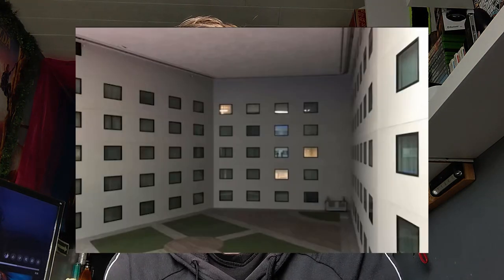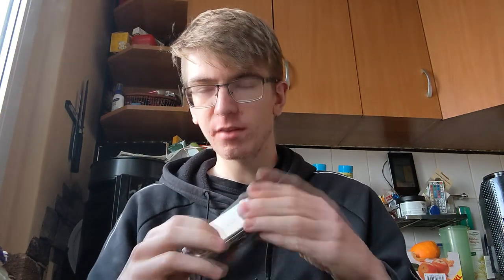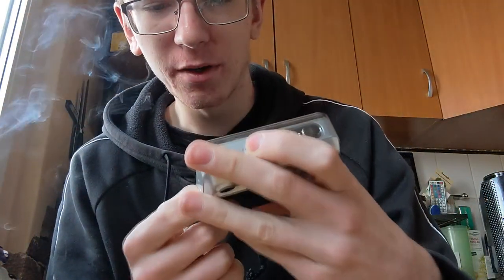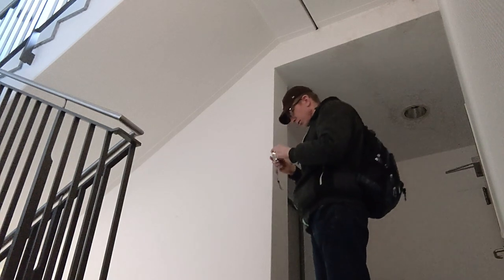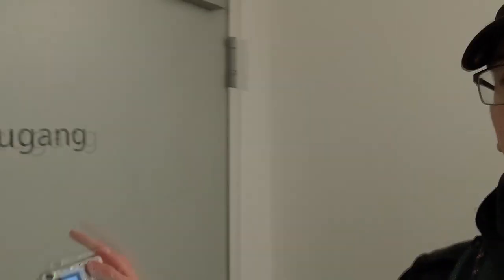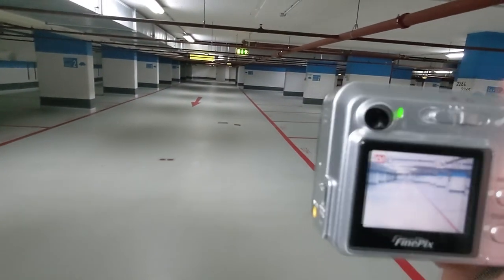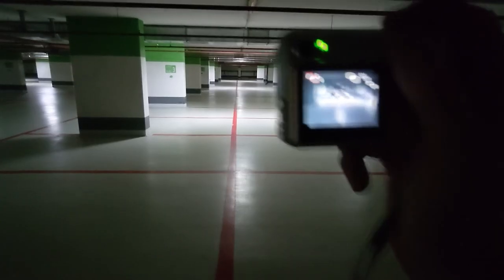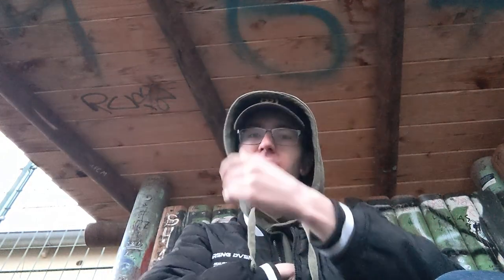I became a liminal space photographer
My biggest vid yet, I hope you enjoy watching just as much as I did creating this